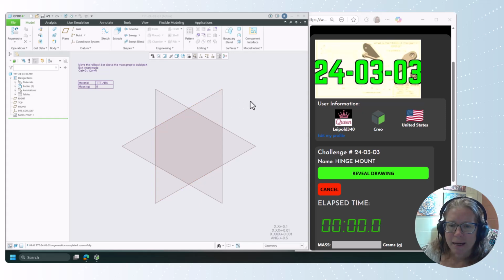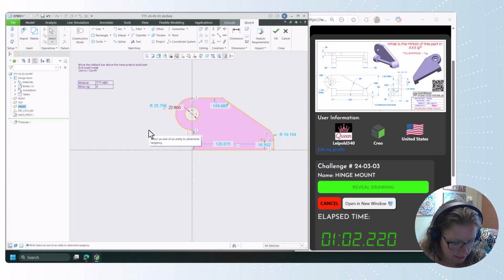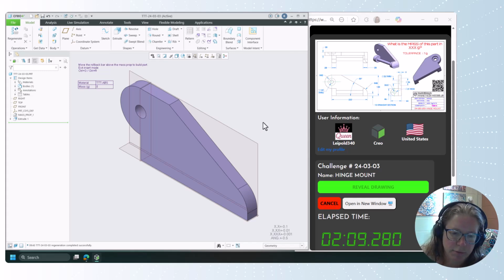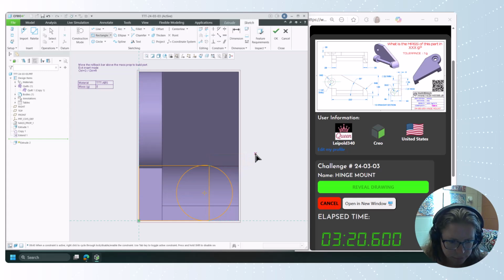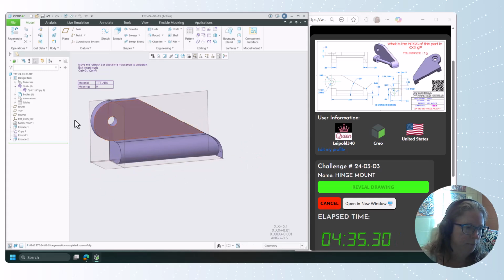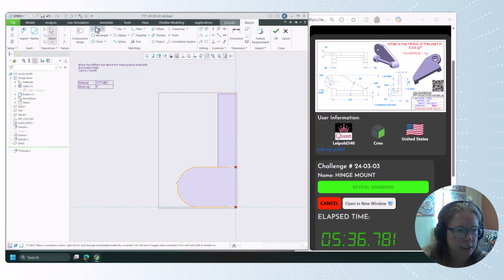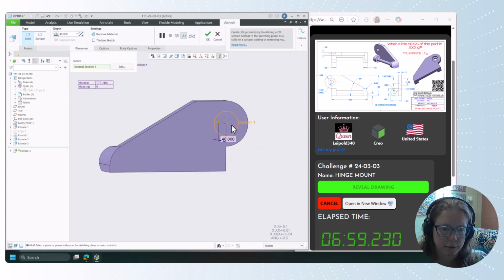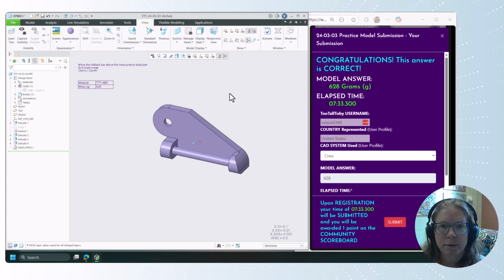Too Tall Toby Challenge 24-03-03 - Creo Parametric Tutorial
*Summary*

Master the interesting end geometry of Challenge 24-03-03 by utilizing advanced *surfacing tools* and a *quilt* reference in *Creo Parametric* . Learn to create a *datum plane on the fly* for secondary features and manage visualization using the *Save Status* command.

*Detailed Summary*

This tutorial focuses on Too Tall Toby Challenge 24-03-03, a metric part featuring a unique end shape. The session starts by defining the main body, which involves an initial extrude feature and a complex profile defined by lines and a center arc. We then shift focus to creating the unique geometry by utilizing advanced surfacing tools. This requires first copying and pasting existing surfaces (three sections) as a quilt, which is then listed under design items. The extend tool is used to prepare this surface reference before modeling the final shape.

The complex end shape is completed by sketching a combination of a circle and a rectangle on the main body. This sketch is then executed using an extrude up to reference command, with the previously created quilt surface selected as the reference. We then move to creating the center rod, demonstrating the technique of creating a new datum plane on the fly offset from an existing plane. The rod itself is modeled by projecting existing geometry (using the Shift loop selection) and adding a concentric circle profile, ensuring the extrude direction is correctly flipped.

We finish the part by adding a counterbore hole to the back face using a quick extrude and specifying remove material. Finally, the video discusses a key workflow tip: after the quilt is hidden, users must utilize the Save Status command (available under the View tab) to ensure that the hidden geometry remains hidden the next time the Creo Parametric file is opened. The video also offers an alternative modeling method for the end shape, suggesting the use of a single sketch to both extrude the main area and remove material around the outside, avoiding the need for surfacing.